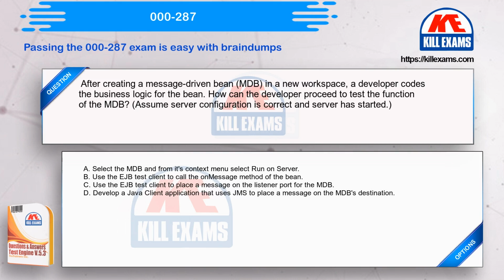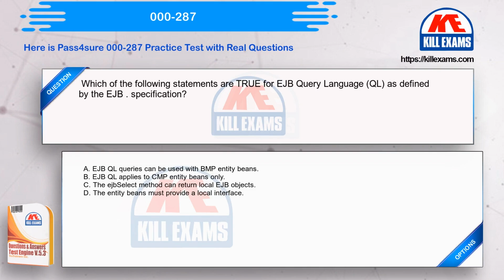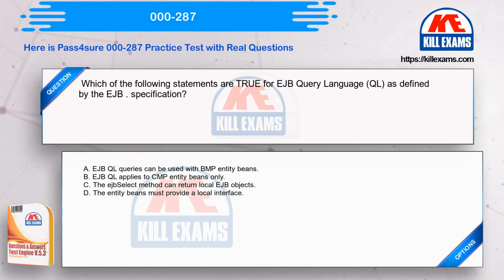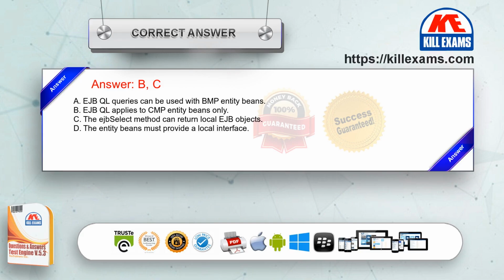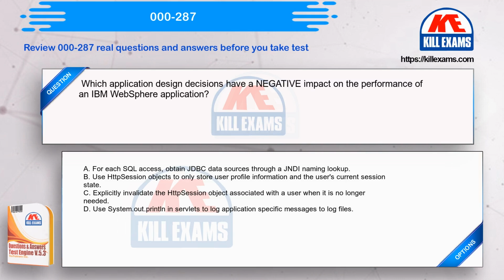Free access to killexams.com braindumps question bank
If you are looking for Pass4sure 000-287 Practice Test containing Real Test Questions, you are at right place. We have compiled database of questions from Actual Exams in order to help you prepare and pass your exam on the first attempt. All training materials on the site are Up To Date and verified by our experts.

We provide latest and updated Pass4sure Practice Test with Actual Exam Questions and Answers for new syllabus of IBM 000-287 Exam. Practice our Real Questions and Answers to Improve your knowledge and pass your exam with High Marks. We ensure your success in the Test Center, covering all the topics of exam and build your Knowledge of the 000-287 exam. Pass 4 sure with our accurate questions.

killexams.com 000-287 Exam PDF contains Complete Pool of Questions and Answers and Dumps checked and verified including references and explanations (where applicable). Our target to assemble the Questions and Answers is not only to pass the exam at first attempt but Really Improve Your Knowledge about the 000-287 exam topics.

000-287 exam Questions and Answers are Printable in High Quality Study Guide that you can download in your Computer or any other device and start preparing your 000-287 exam. Print Complete 000-287 Study Guide, carry with you when you are at Vacations or Traveling and Enjoy your Exam Prep. You can access updated 000-287 Exam Q&A from your online account anytime.

Download your Enterprise Application Development with IBM Web Sphere Studio, V5.0 Study Guide immediately after buying and Start Preparing Your Exam Prep Right Now!